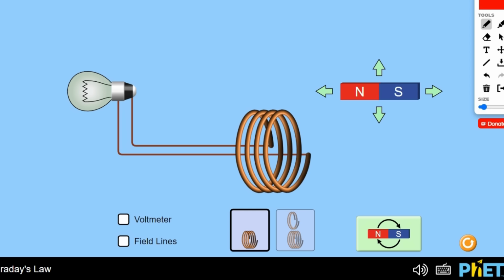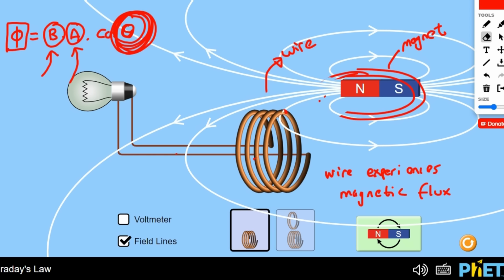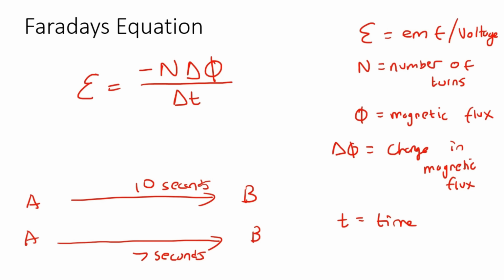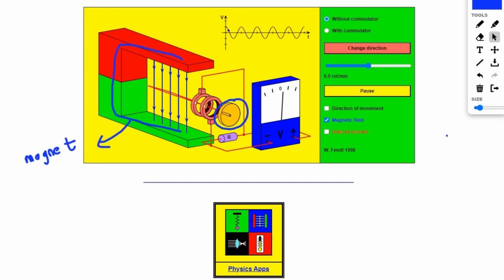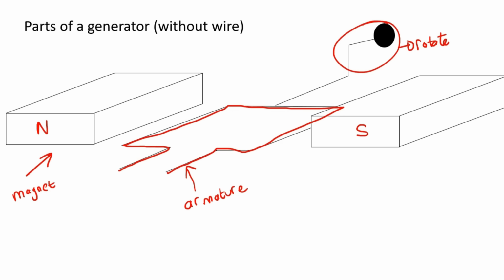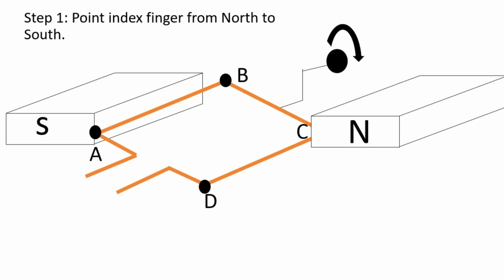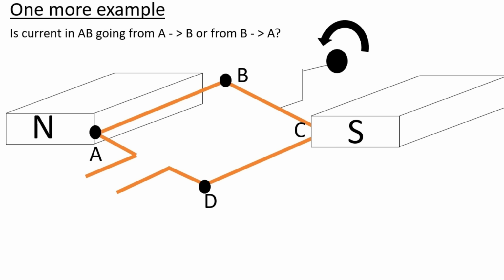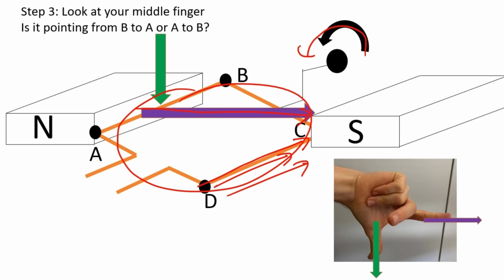Right Hand Rule Electrodynamics Grade 12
Electrodynamics Grade 12